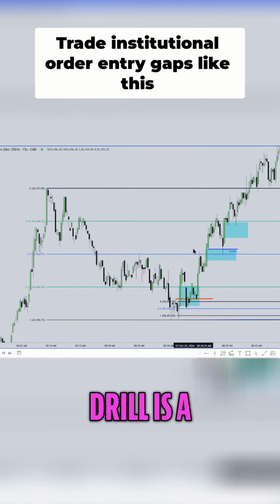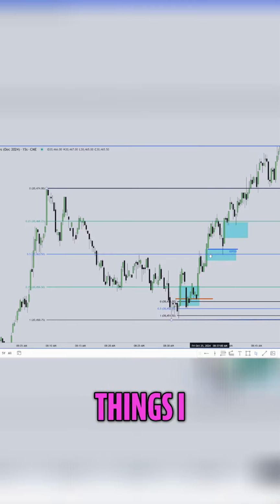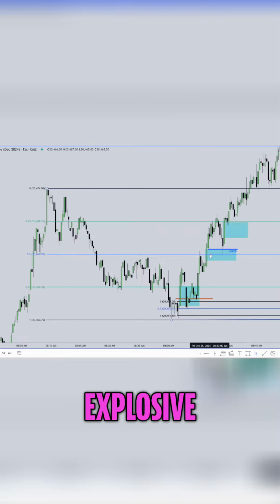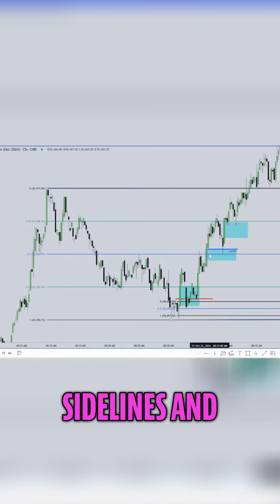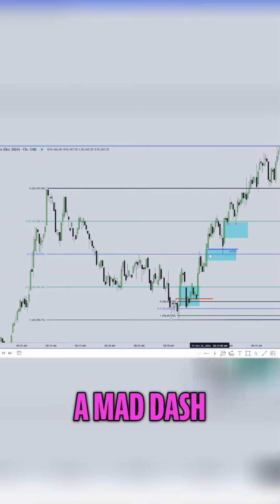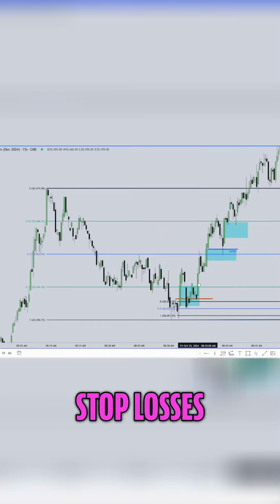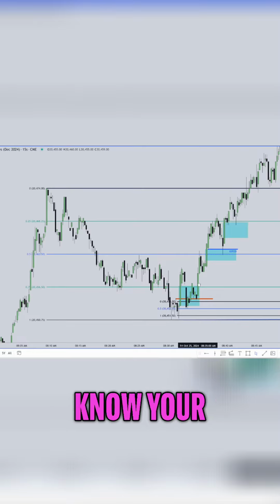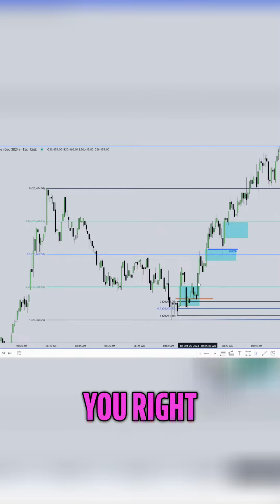Trading Strategy: Order Entry & Liquidity Runs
Master flawless trading with institutional order entry drills and strategic liquidity runs. Add to winning positions for maximum gains. Step-by-step guide.